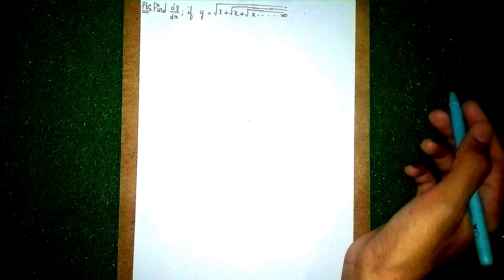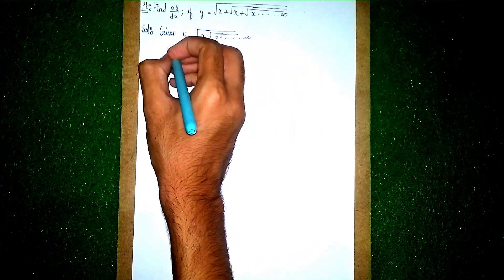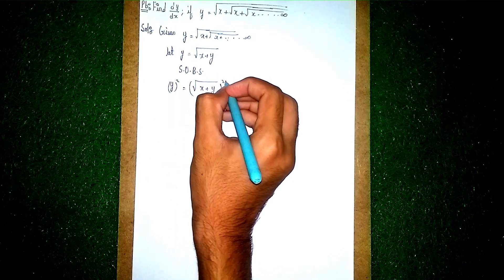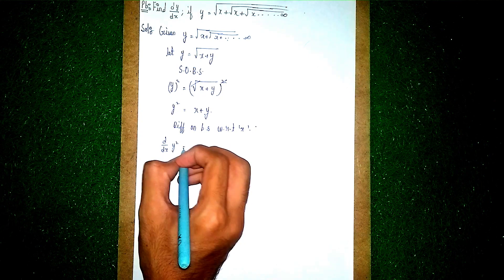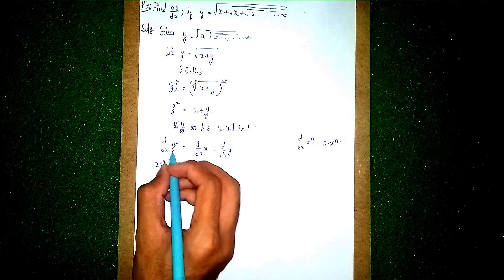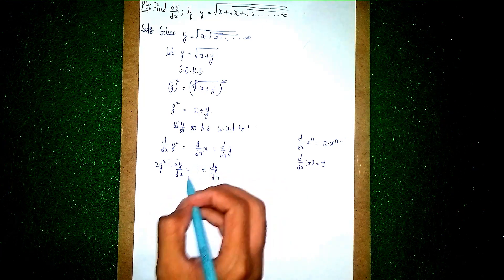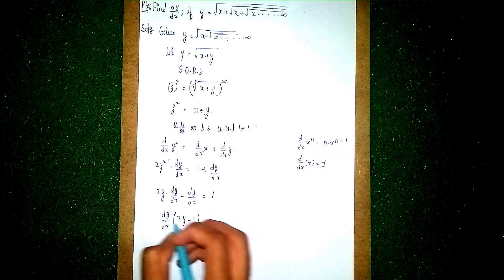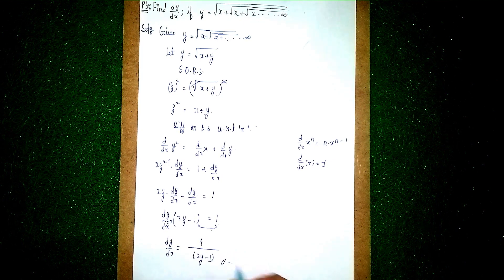find dy/dx,if y=√x+√x........∞|differentiation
Your Quaries:-
find dy/dx
if y = √sin√x then find dy/dx
if √x +√y = √a find dy/dx
find the derivative
if y=√(sin⁡〖x+y〗 ) then find dy/dx
derivative of 1/sqrt(x) - calculus - q0236 (in hindi
find dy/dx if y=x2-1/x2+1
how to find the derivative of square root of x
find dy/dx if y=xsquare-1/xsquare+1
if y=(x^2-1)/(x^2+1) find dy/dx
differentiation
implicit differentiation
differentiation jee